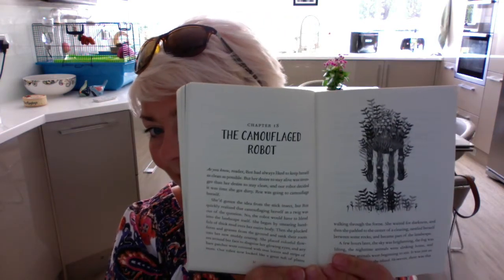The Wild Robot Chapters 17-20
We rejoin a robot covered in sticky resin and bird poo. But she's also a robot who learns from her environment and this time, she makes her next move based on the stick insect she observes. What a clever robot!
Read especially for you by Mrs Norman who, when she was your age,  had a friend called Anna who kept stick insects.
Thank you for listening! x